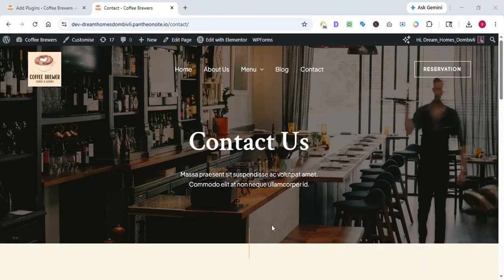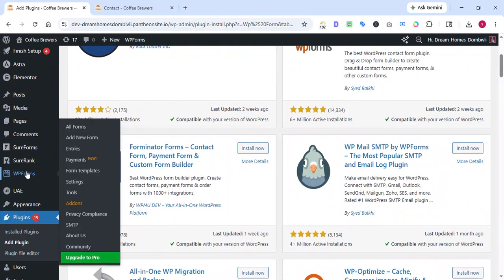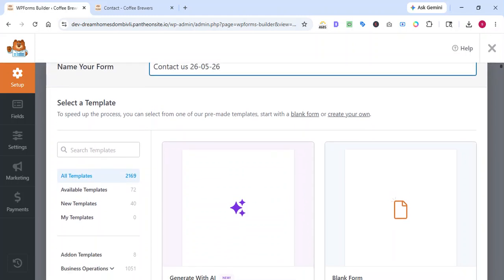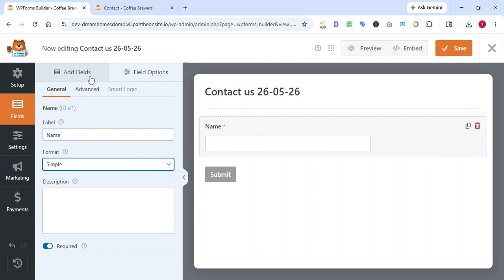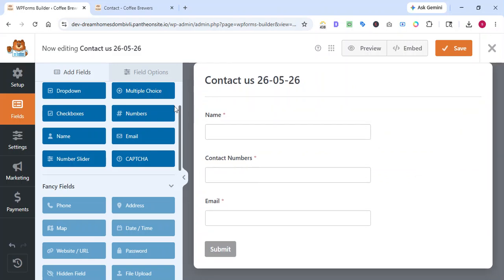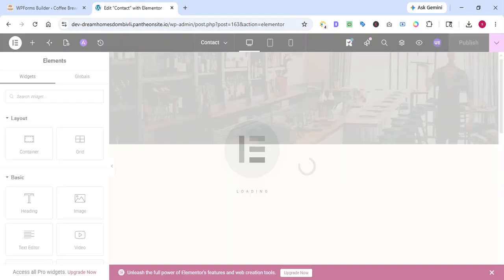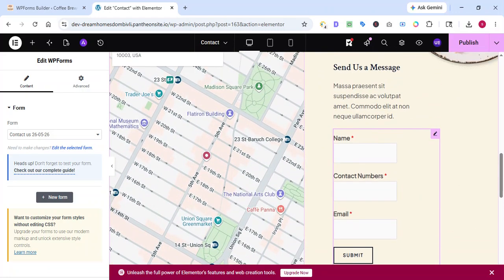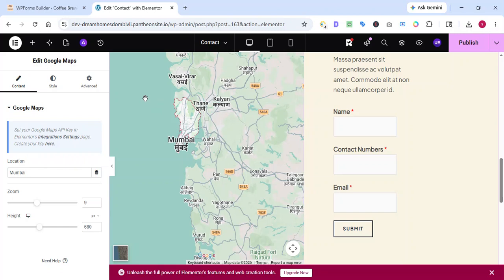How to create lead form in wordpress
Learn how to create a lead form in WordPress step-by-step with this beginner-friendly tutorial. In this video, you’ll discover the best WordPress lead generation plugins, how to build high-converting lead capture forms, and ways to generate more leads for your business or website.

✅ Topics Covered:
✔️ Best WordPress lead generation plugin
✔️ Lead form builder WordPress tutorial
✔️ Lead capture form WordPress setup
✔️ Free WordPress lead generation plugins

Whether you run a business website, blog, or eCommerce store, this tutorial will help you create powerful lead generation forms in WordPress to grow your audience and increase conversions.